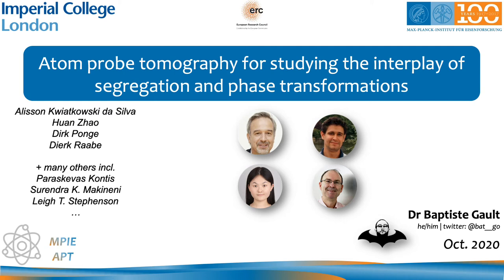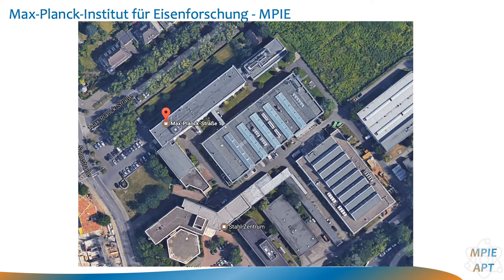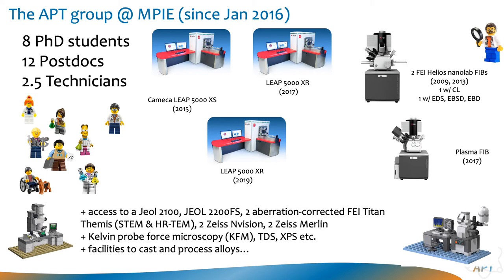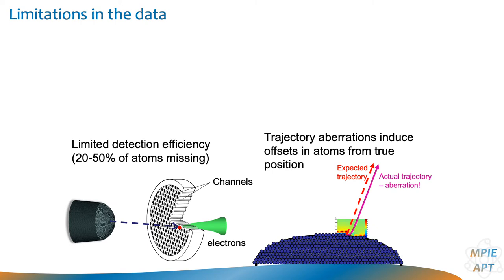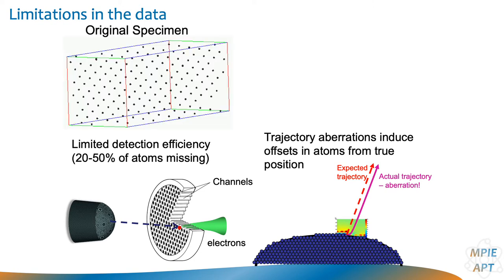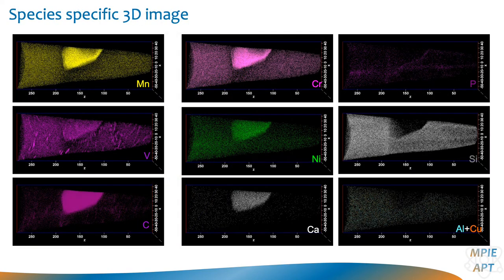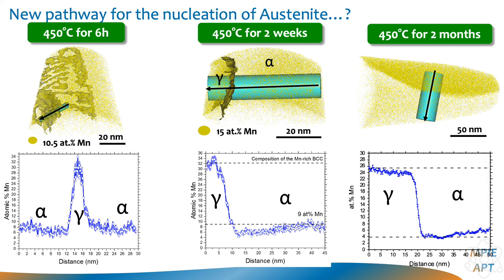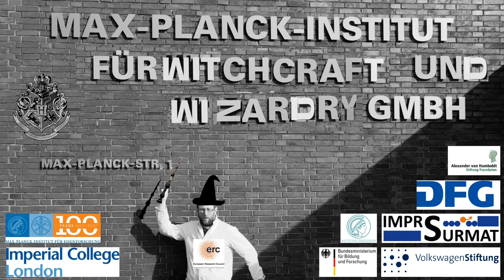Atom probe tomography for studying the interplay of segregation & phase transformations (ICAA 2020)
This is the recording of the talk I gave at the International conference on Aluminium alloy
it's a rather general introductory talk on atom probe and how we used it to study how the segregation to interfaces changes the way new phases can nucleate preferentially at such interfaces, primarily in FeMn initially, as reported in a number of articles:

we did then work on a model 7XXX-Al alloy:
but I only allude to it since Dr Huan Zhao was giving a talk during the conference as well :)

I discuss also how this kind of study in Al was difficult previously in part because of the use of gallium in the focused-ion beam used to prepare specimen, a problem alleviated by using a Xe-Plasma FIB, as discussed here:

or by going at low temperature during the final stage of the preparation, as shown in this paper:

on some industrial alloys to try and understand better the susceptibility of commercial 7XXX-Al alloys to environmental-assisted cracking

for instance, on Ti-alloys

enjoy the talk :p